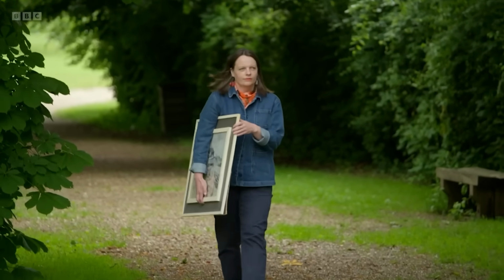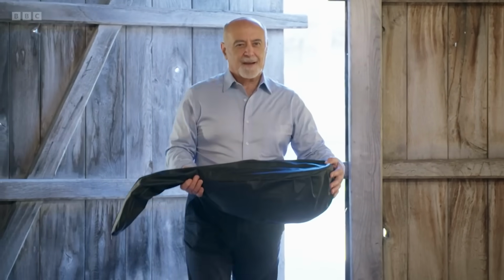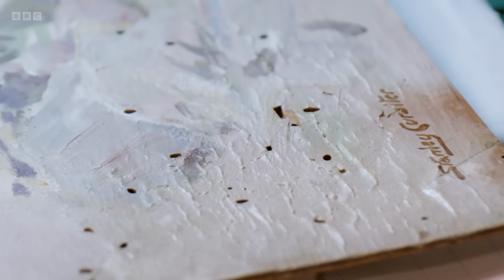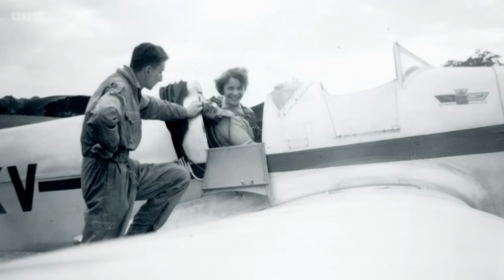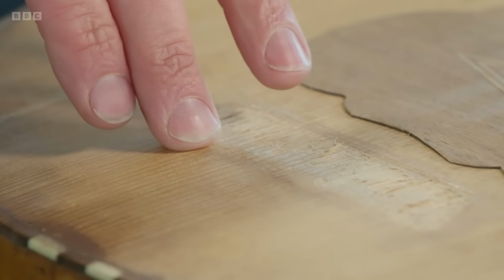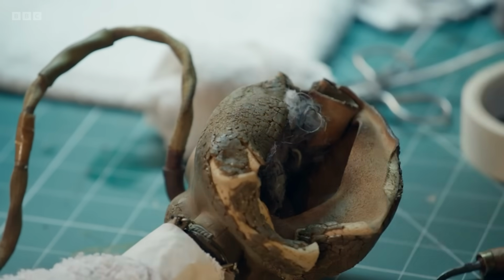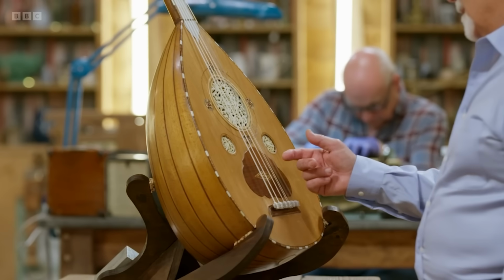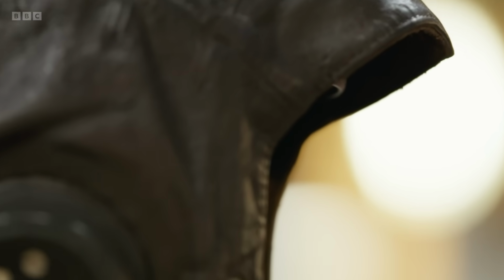Season 8 Episode 4 | The Repair Shop (Full Episode)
Elsa is the first to arrive at the barn, with her family's painting by the eminent Scottish artist Stanley Cursitor, much to conservator Lucia Scalisi's delight. It depicts fishing huts on the rugged coast of the Scottish island of Orkney. Elsa's great, great grandfather was a fisherman on the island and would spend many months each year living in the huts fishing for lobsters. It was there that he became friends with artist Stanley Cursitor who would return every summer to paint the beautiful coastline. The pair became friends and Stanley gifted this painting to him which has been passed down the generations of Elsa's family. However, the painting is now in peril. The wooden board, on which the scene was painted, is infested with woodworm which are still active. They are slowly but surely destroying the painting. Lucia must act swiftly to rescue this precious painting.

Luthier Julyan Wallis is next to be tasked with a challenging restoration. Chaaban has brought along a family treasure that was badly damaged twenty years ago on its journey from Chaaban's family home in Lebanon. The Arabic stringed instrument, called an oud, belonged to his late father who would entertain Chaaban and his ten siblings in the evenings. The distinctive sound instantly takes Chaaban back to his childhood and reminds him of the dancing, love and joy that was at the heart of his family. Julyan Wallis carefully pieces it back together and gets it singing once again.

Finally, Samantha and her brother Lewis arrive with their grandmother's leather flying helmet for the attention of Suzie Fletcher. The siblings recently lost their trailblazing grandmother and are determined to preserve this significant piece of aviation history, along with the achievements of a remarkable woman. Yvonne Pope Sinters was the first female commercial jet pilot in UK, overcoming countless obstacles to do what she loved. Suzie is only too happy to work on this fascinating 1950s leather helmet, complete with rubber mouthpiece…. devising a clever technique to repair the perished rubber.

If you love The Repair Shop, check out The Bidding Room 📺

🎟️ The Repair Shop is going on tour across the UK!